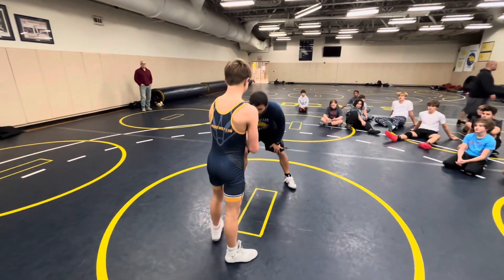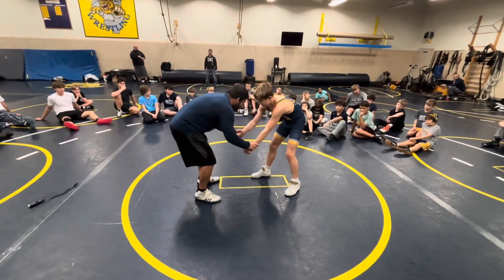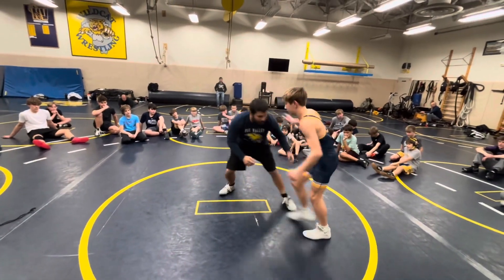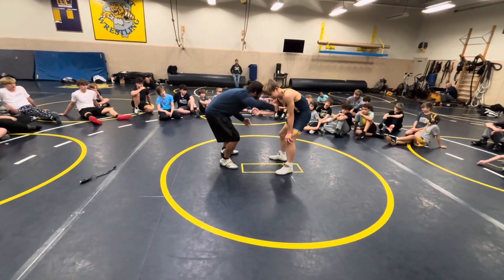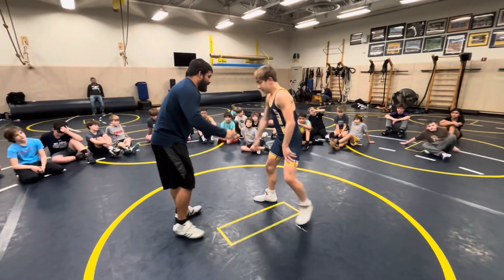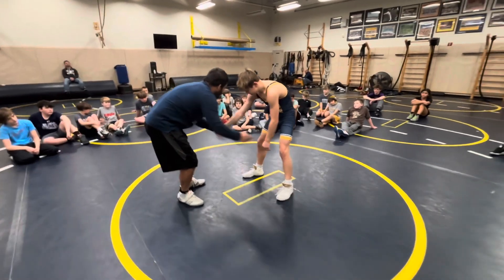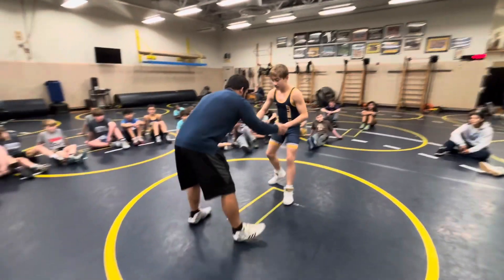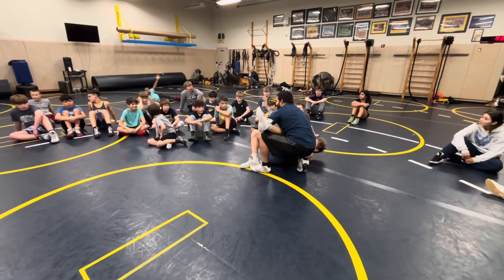Staple Drill: Armdrag to Single